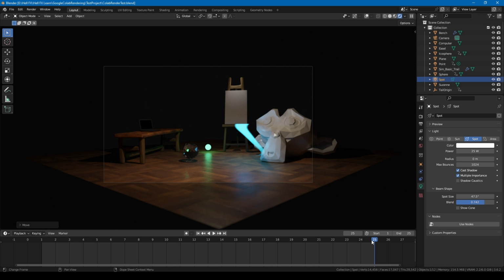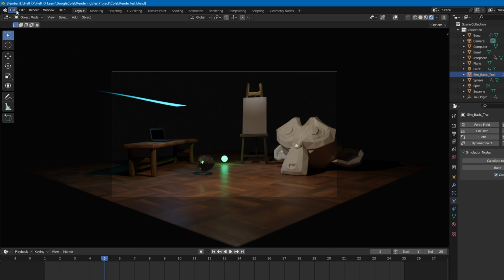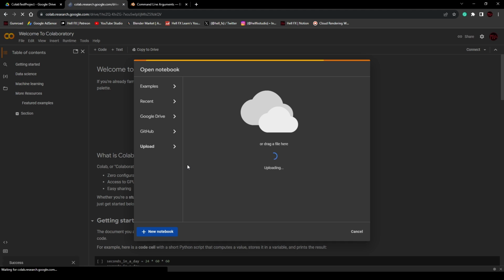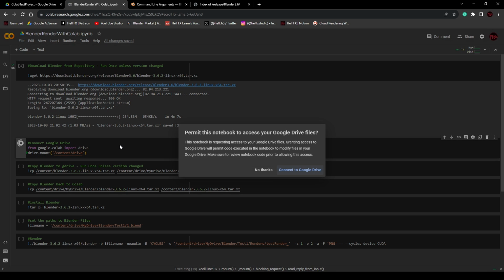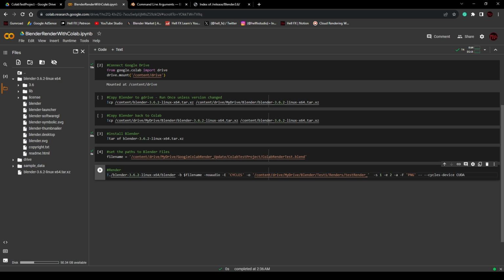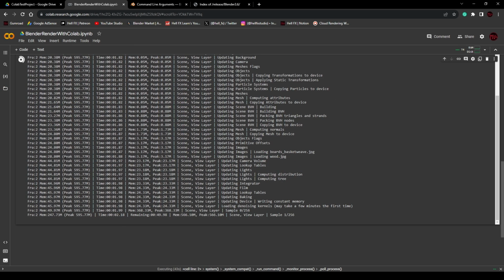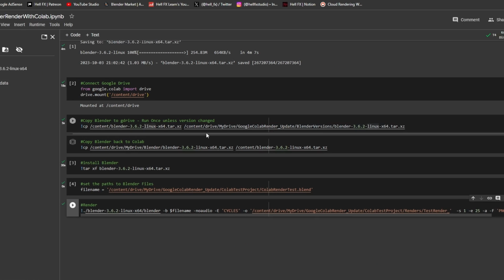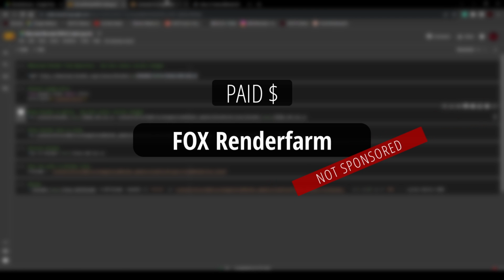Speed Up Your Blender Renders with Free Google Colab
Google Colab is a Free tool you can use to Render Your Blender Animations. In this video, I talk about how to set up your blender project and How to use Colab to render your animation project without any issues.

𝑪𝒐𝒎𝒎𝒆𝒏𝒕 𝒚𝒐𝒖𝒓 𝒕𝒉𝒐𝒖𝒈𝒉𝒕𝒔, 𝑸𝒖𝒆𝒔𝒕𝒊𝒐𝒏𝒔?  𝑩𝒆𝒍𝒐𝒘
𝑨𝒏𝒅

Chapters:
00:00 - Intro
00:37 - Preparing the Blender Project
03:17 - Google Drive Set up
03:54 - Google Colab
04:28 - Downloading Blender Setup
05:50 - Mounting Google Drive
06:27 - Installing Blender
06:50 - Assign Blender Project to Variable
07:20 - Rendering Animation
10:14 - Next Time Render
12:03 - A Few More Things